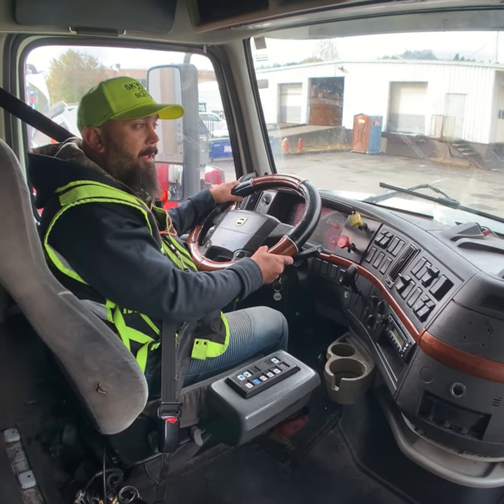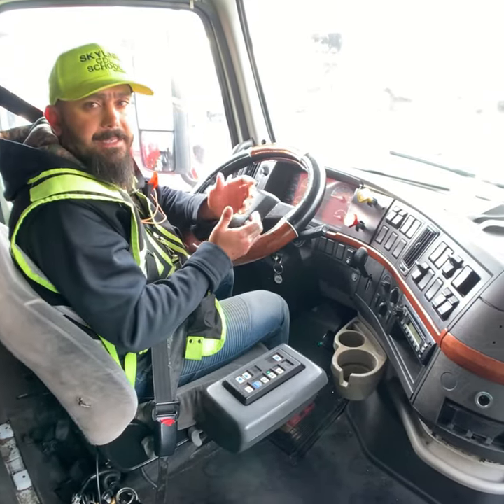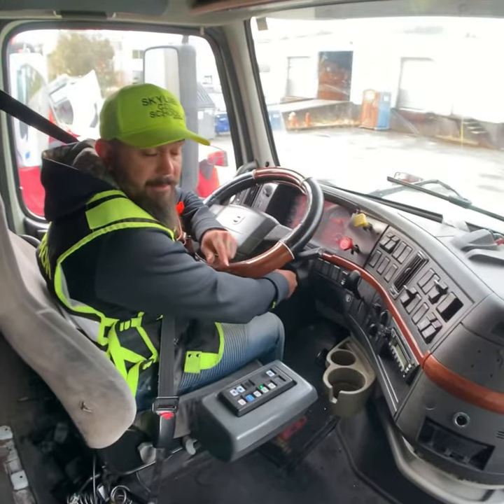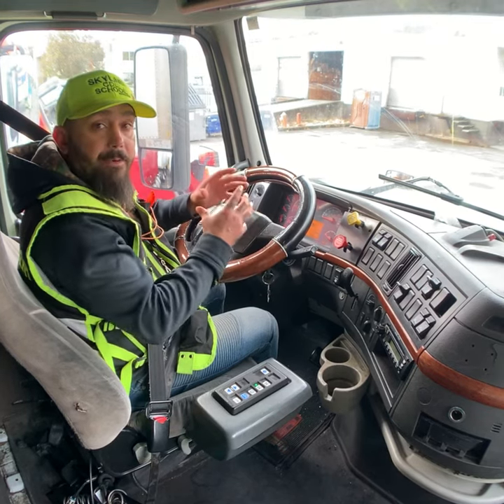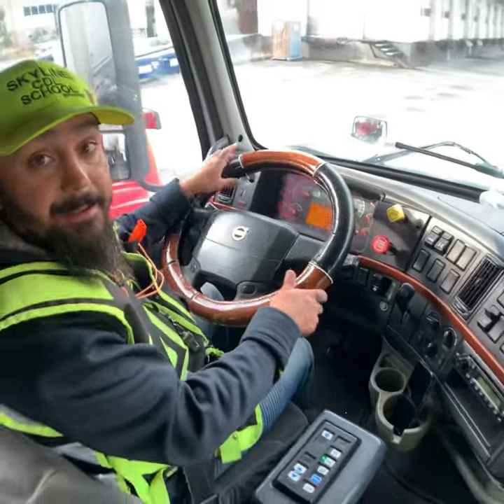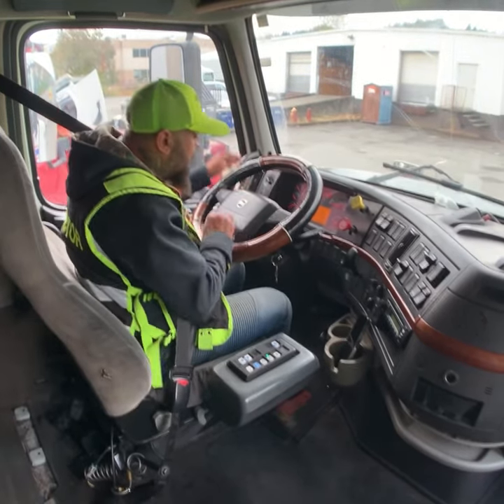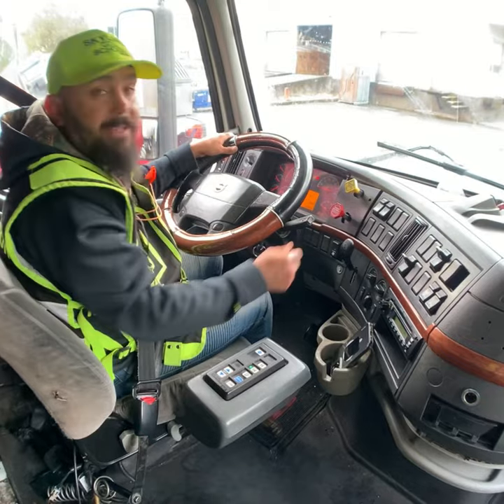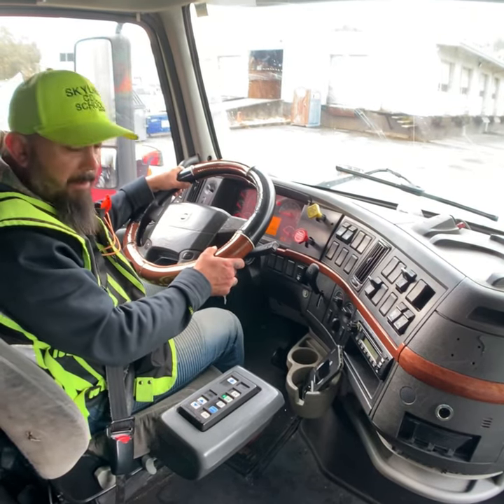In cab inspection Auto with explain- pretrip inspection - All states-CDL A- Skyline school WA